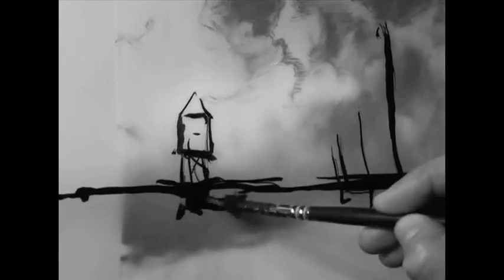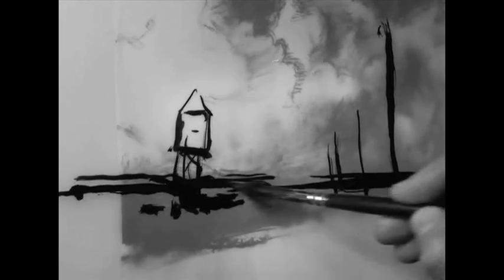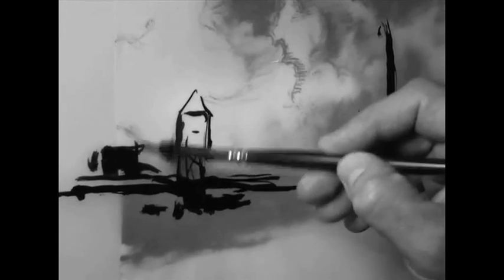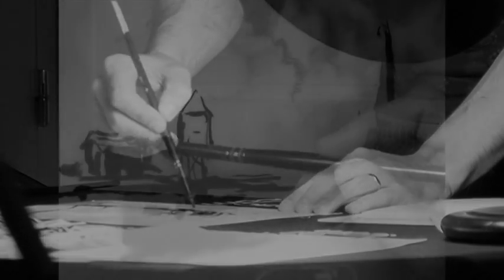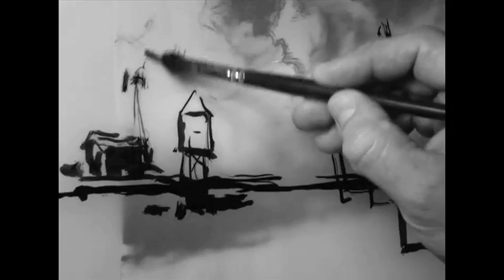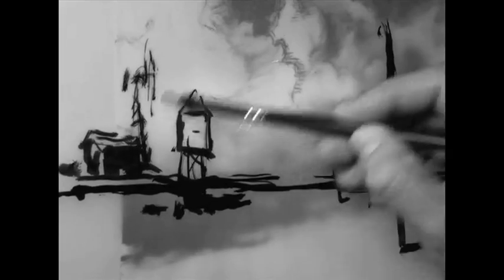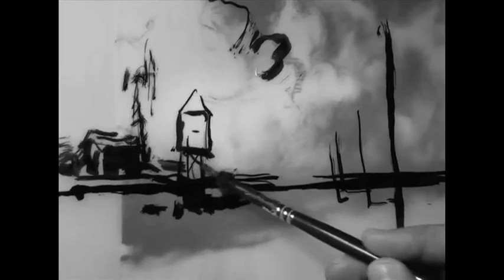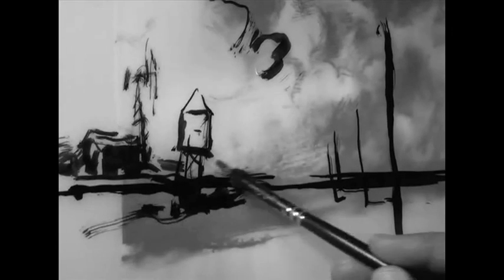Concert dessiné - Requiem pour un champion - Introduction - Fnac Forum Paris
Requiem pour un champion. Concert dessiné de Vincent Gravé et Boulbar autour du livre et CD (Les Enfants Rouges / EMI / Roy Music). San Francisco, 22 novembre 1967. Jack Ranieri, ancien boxeur, devient gansgter alors qu'hier encore la gloire semblait si proche... Réalisé à la Fnac Paris Forum le 9 avril 2010.